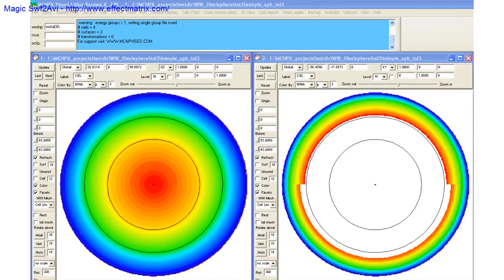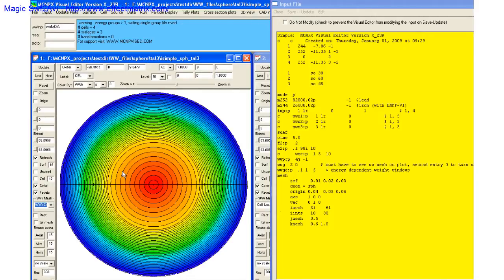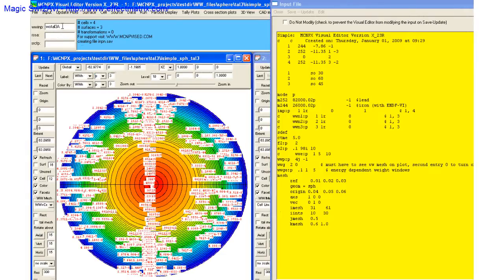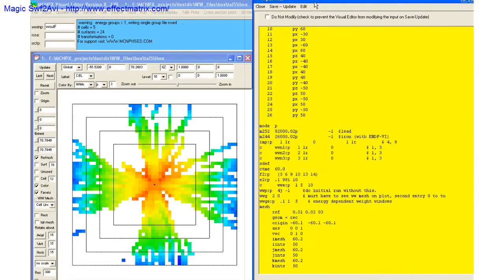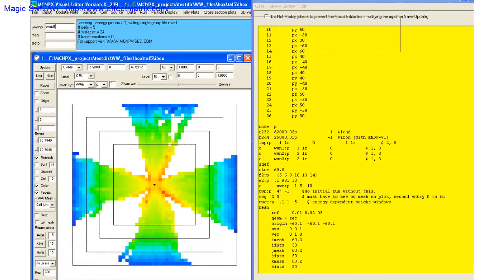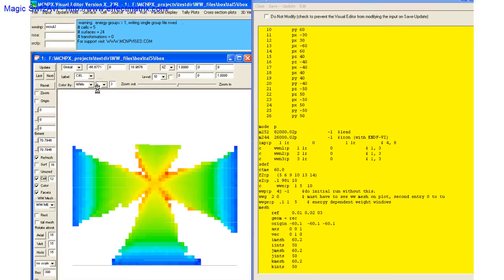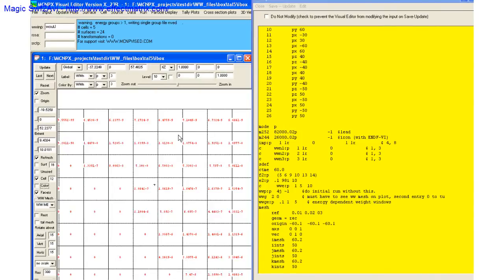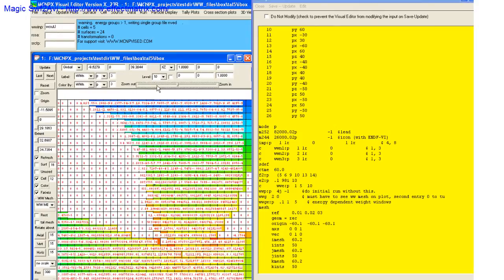VISED for MCNP: Video Demo of a Weight Window Mesh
Randy Schwarz from VIisual Editory Consultants shows a Video Demo of a Weight Window Mesh

(This feature is only available in the beta version. Attend a class to get it.)
If the video is not visible below, check for the yellow bar (shown below) at the top of your browser, Click on it to "allow content"